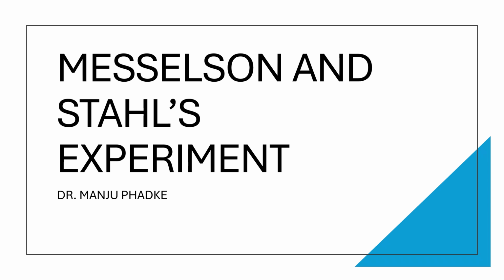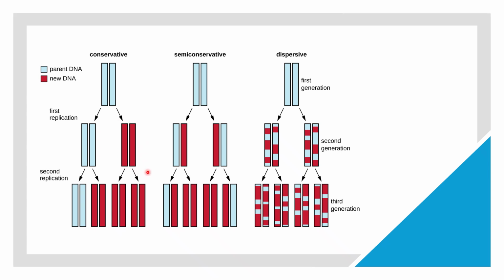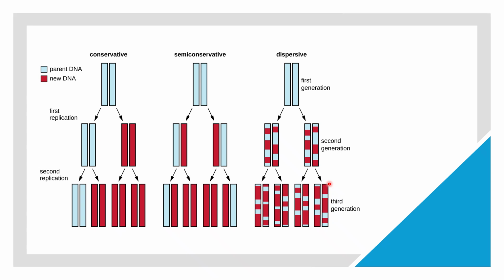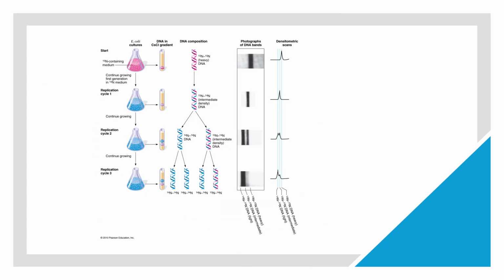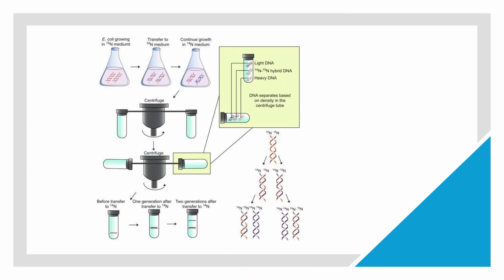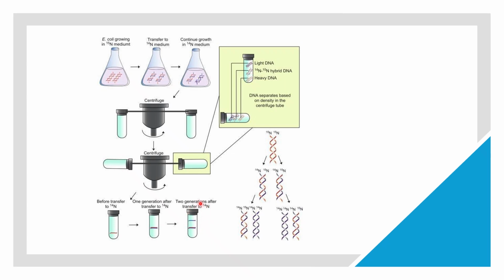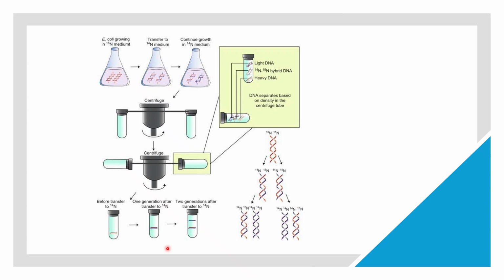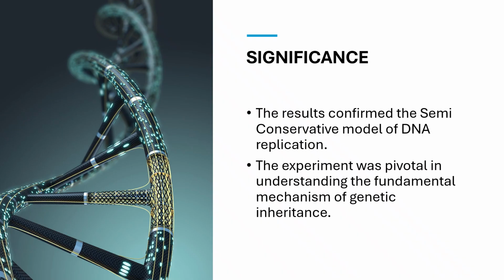Messelson and Stahl experiment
The video explains the Messelson and Stahl experiment in a simple language. The illustrations used in the video are taken from Igenetics, by Peter Russell and the internet.# DNAreplication#Semiconservative model of DNA replication Watsonandcrick model#Conservative model of DNA replication#Dispersivemodel of DNA replication#Caesiumchloride density gradient